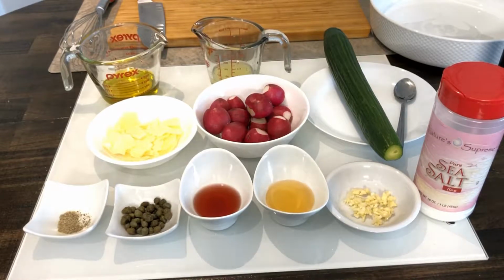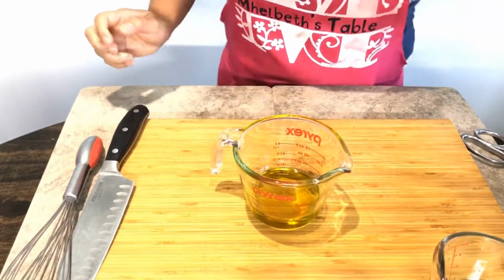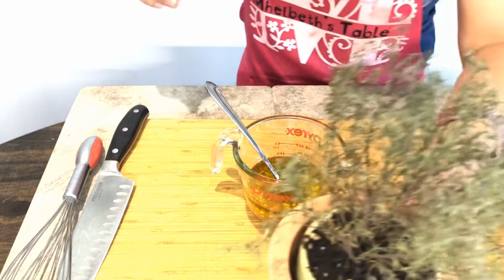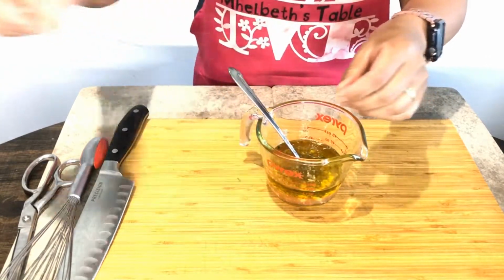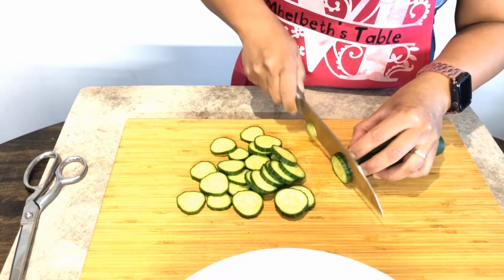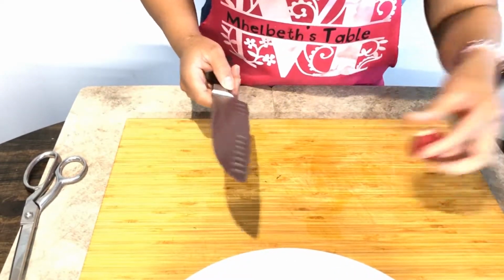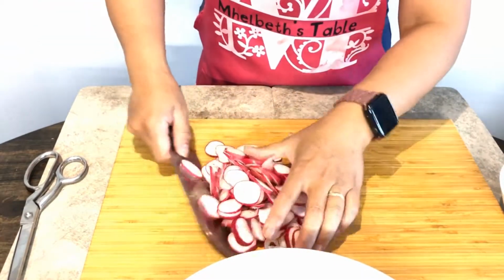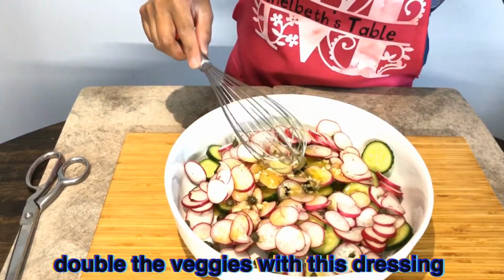RADISH AND CUCUMBER SALAD - TRY MO TO HEALTHY NA PANGDIET PA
Radish and cucumber salad is a very healthy salad